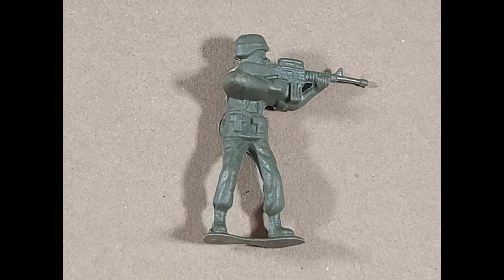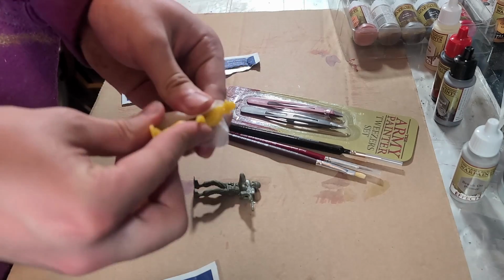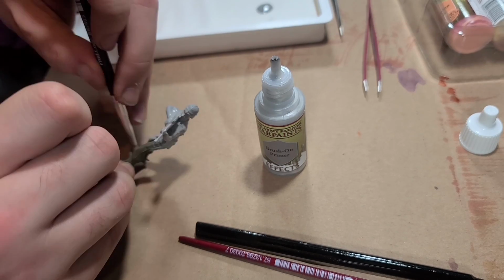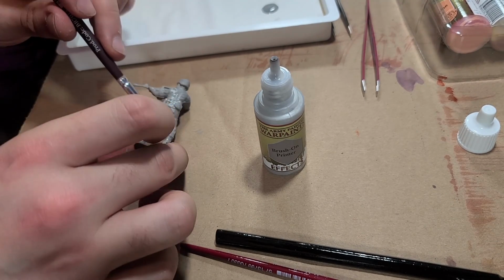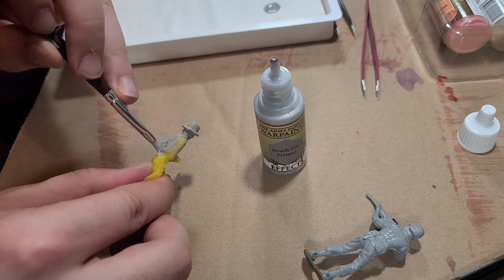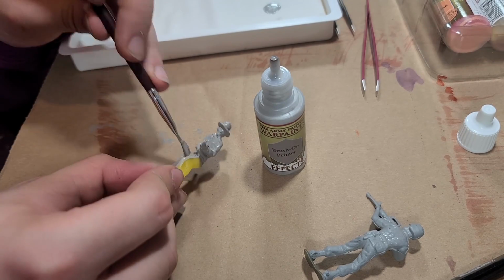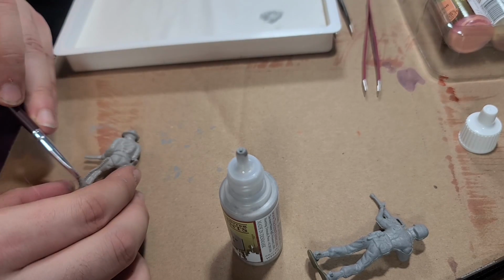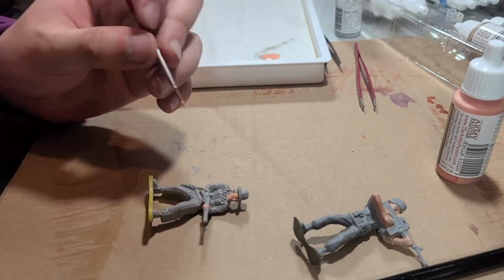Painting Miniatures and Army Men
I was really nervous about miniature painting but I did it and I liked it but damn it takes a long time

shout out to balancebay for the music in the first song